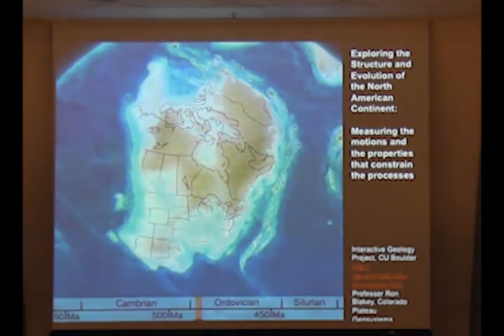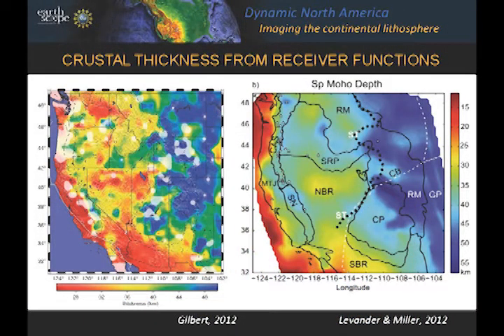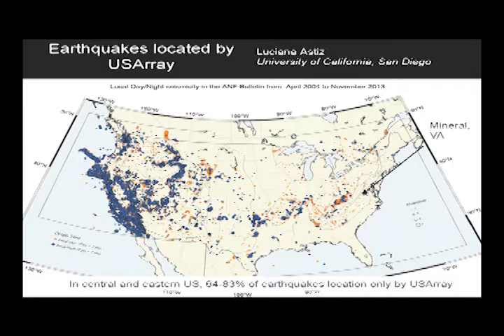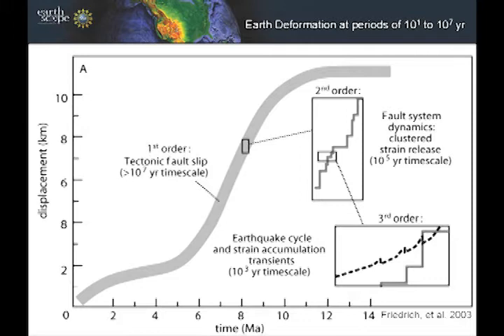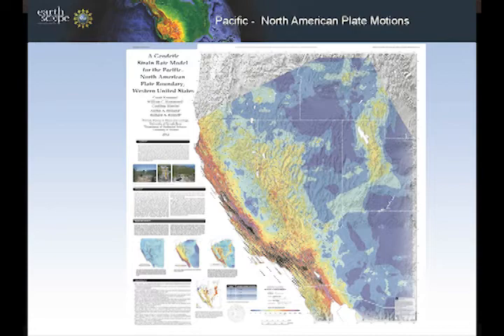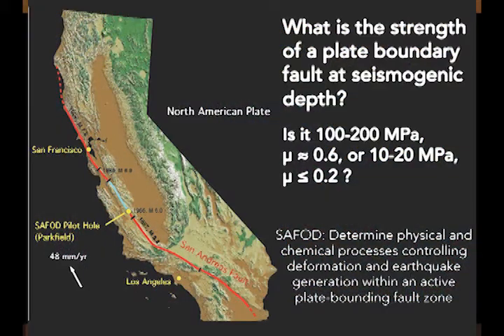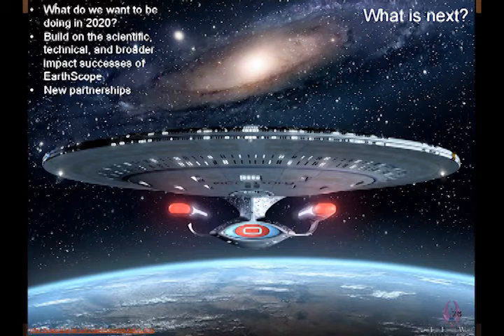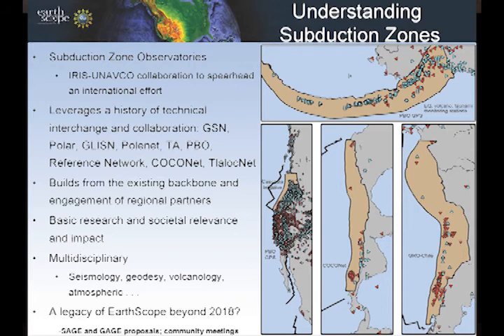Ramon Arrowsmith - EarthScope Science Motivations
For a more detailed look at Dr. Arrowsmith's presentation slides, visit

Geochronology Workshop  November 2014